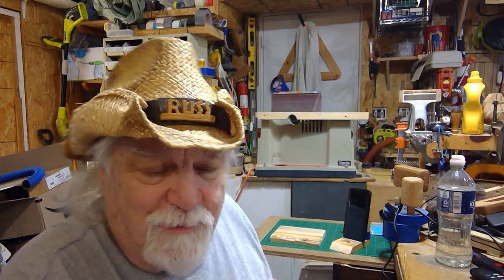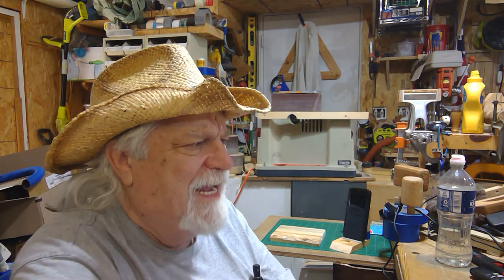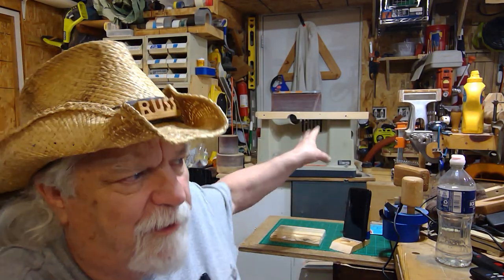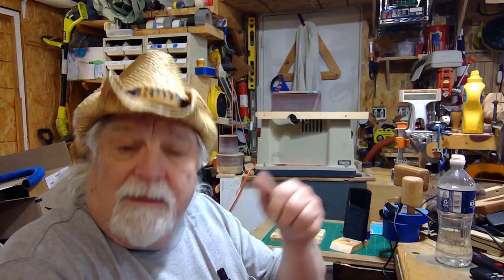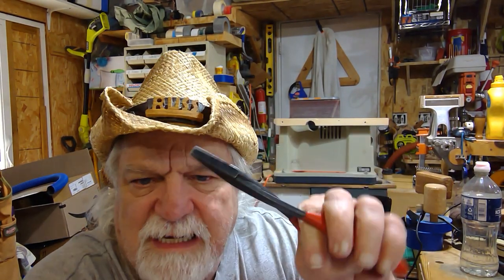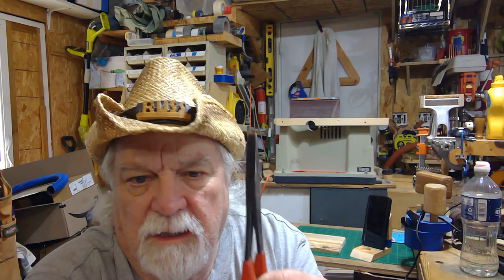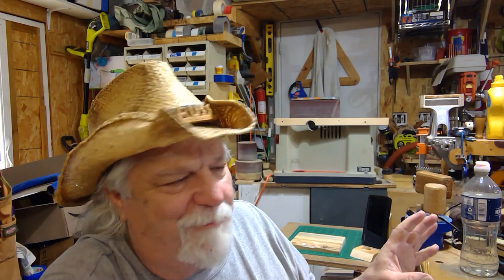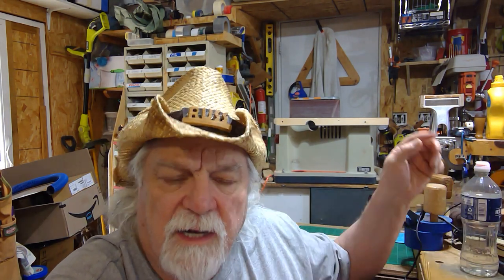Home Backup System & More by Russ Rambling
Rambling Russ. I have a plan to add Batteries to my home backup system for when the grid goes down.    I only have a gas generator so far.  Let's talk about my plans to expand.  Of course, there are other things to discuss, too.